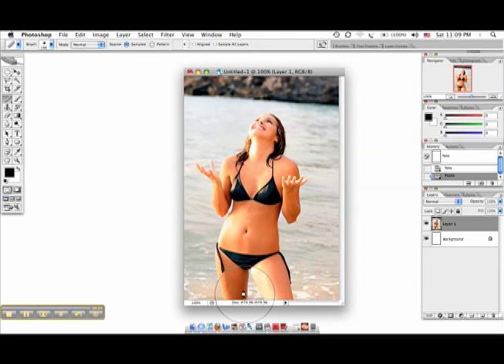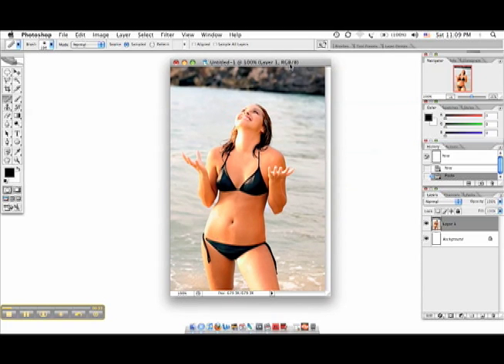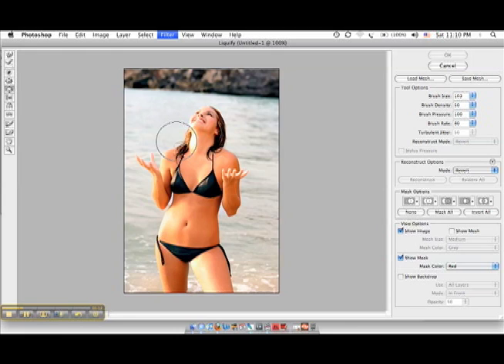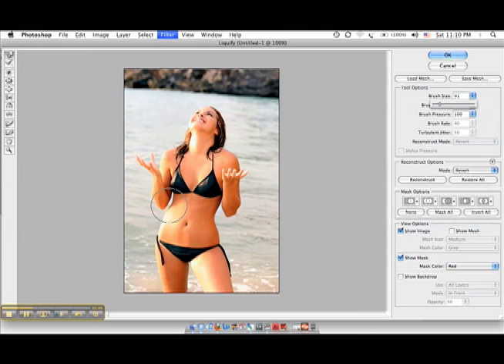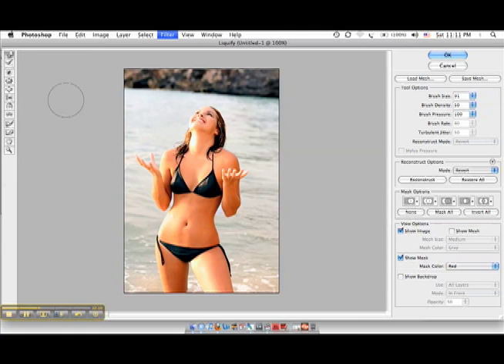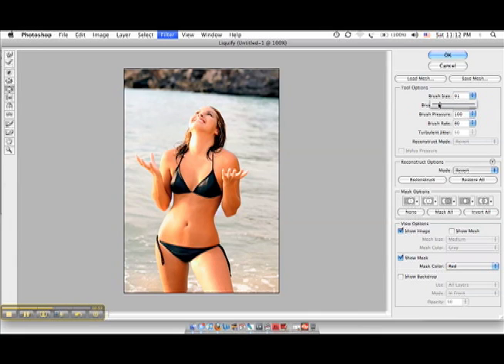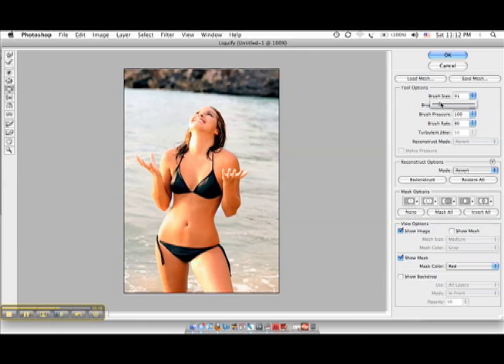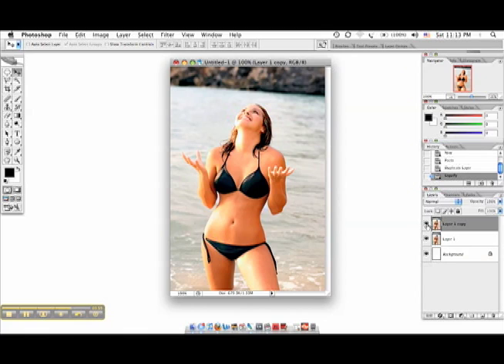Photoshop Tutorial: Body Enhancement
In this Tutorial I will be using adobe photoshop to modify a body to make it seem more "fit".